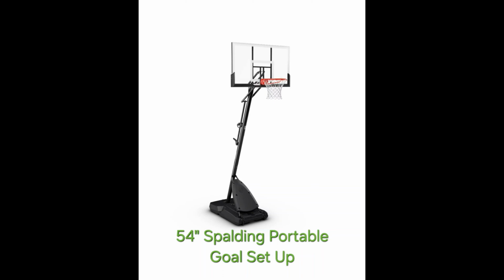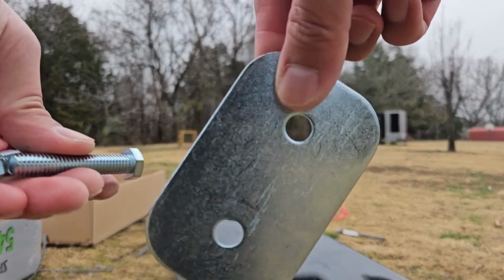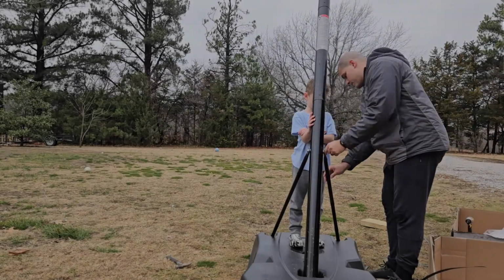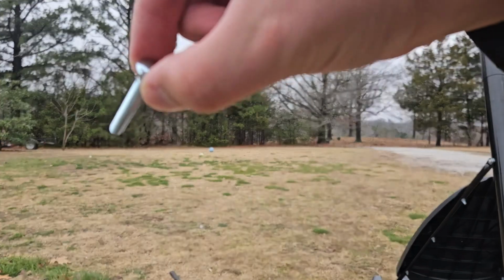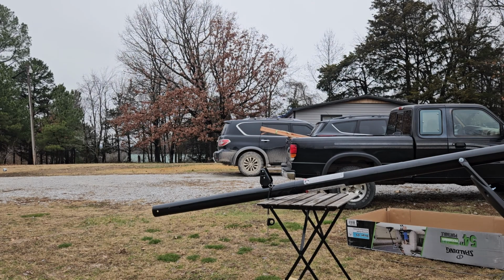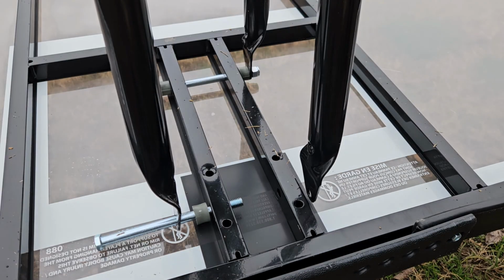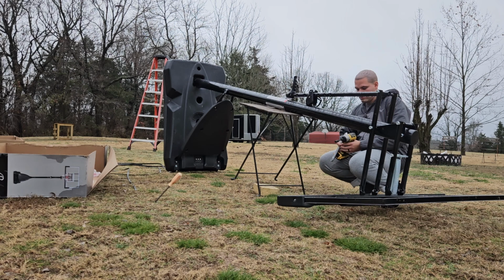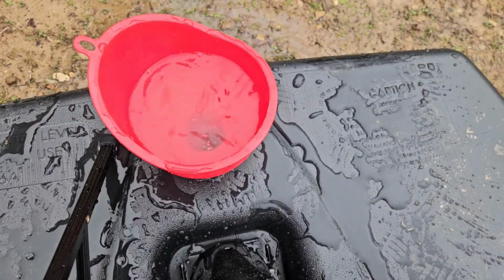Spalding 54 inch Shatter-proof Polycarbonate Exacta Height® Portable Basketball Hoop System Set Up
How to set up a Spalding basketball goal. Similar to all brands.